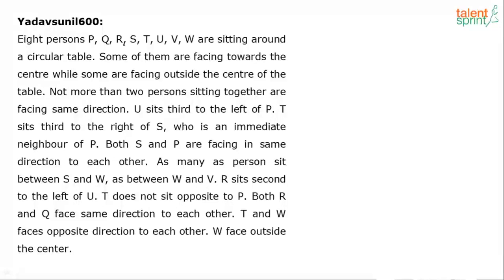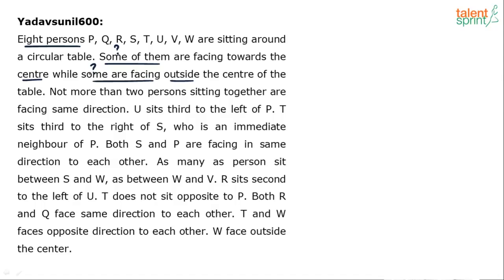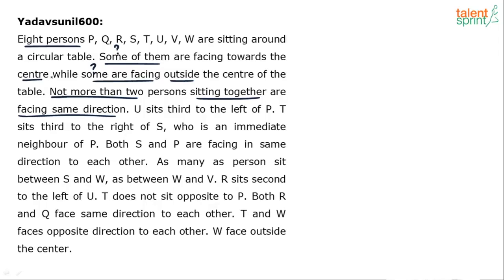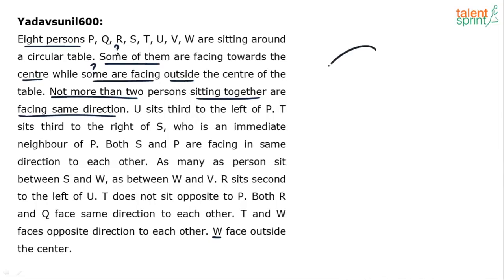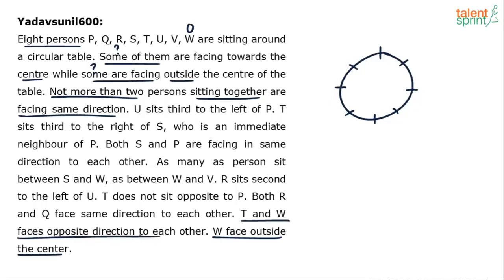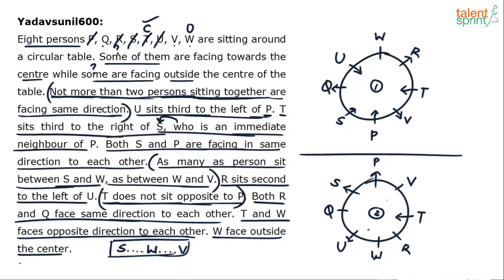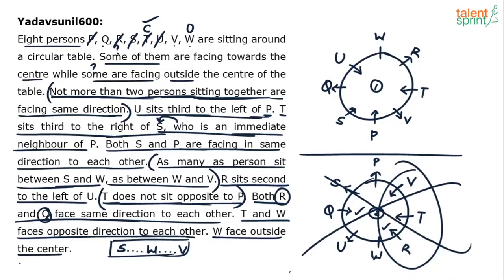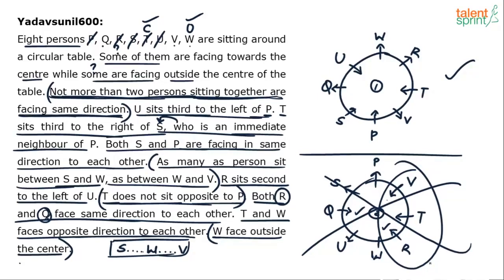Circular Arrangement | Additional Example - 16 | Reasoning Ability | TalentSprint Aptitude Prep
The video discusses an example of a Circular arrangement that tests the Reasoning Ability of the candidate. These questions form an important part of the IBPS PO exams.

Question: Eight person P, Q, R, S, T, U, V, W are sitting around a circular table. Some of them are facing towards the centre while some are facing outside the centre of the table. Not more than two persons sitting together are facing the same direction. U sits third to the left of P. T sits third to the right of S, who is an immediate neighbour of P. Both S and P are facing in the same direction to each other. As many as person sit between S and W, as between W and V. R sits second to the left of U. T does not sit opposite to P. Both R and Q face the same direction to each other. T and W face the opposite direction to each other. W face outside the centre.